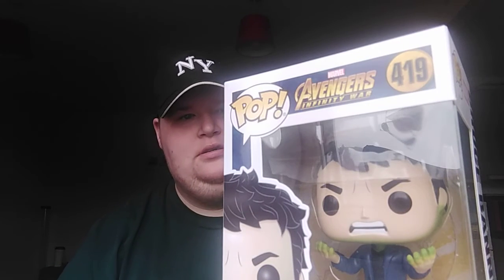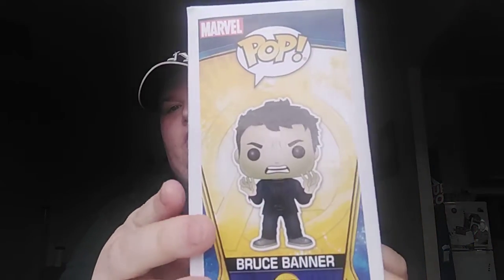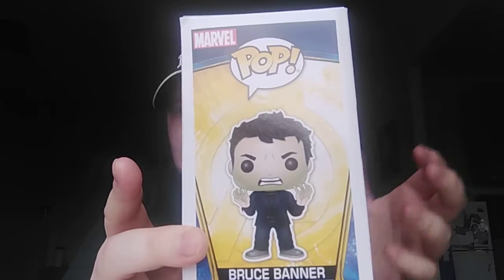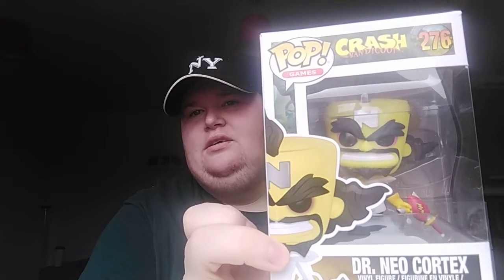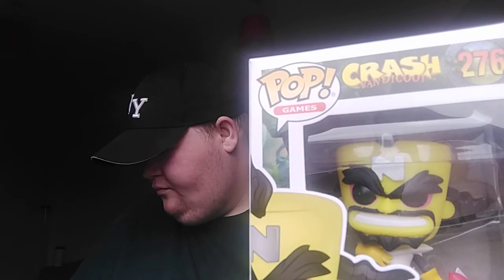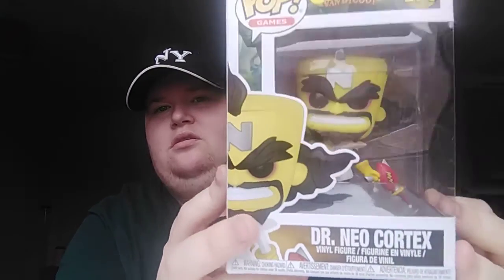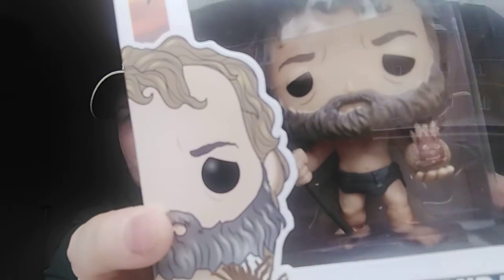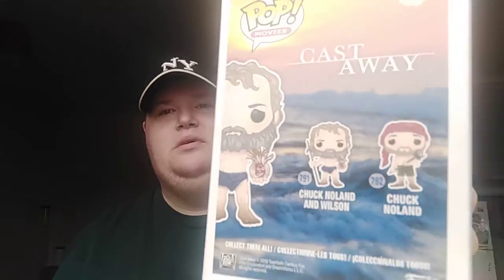My Biggest Funko Unboxing Yet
X5 Mystery Pop Figures